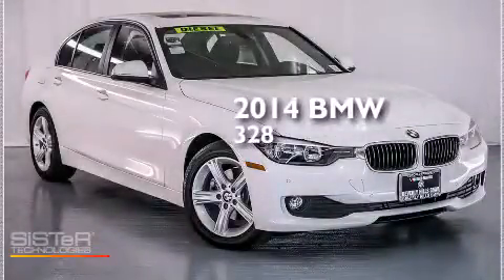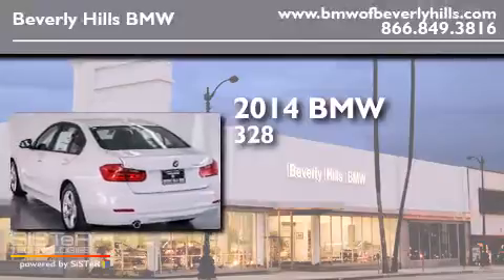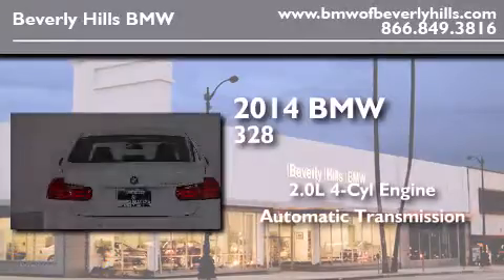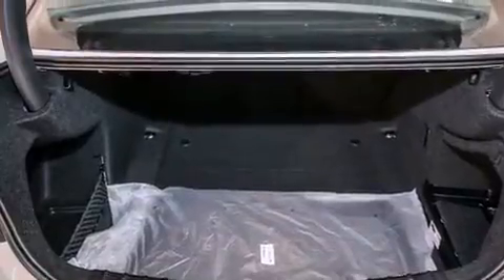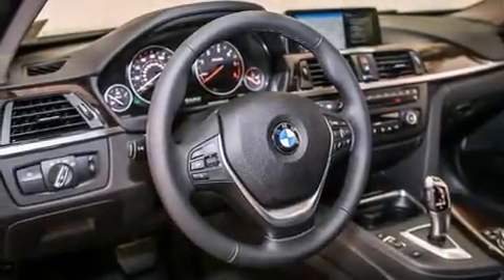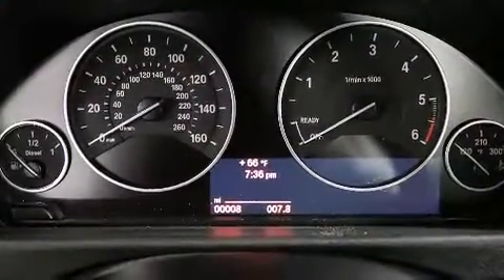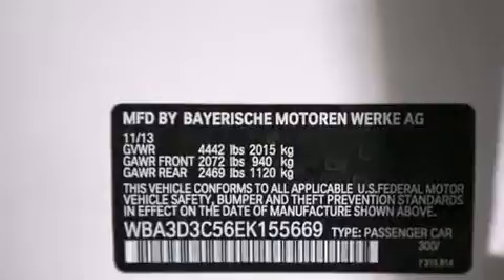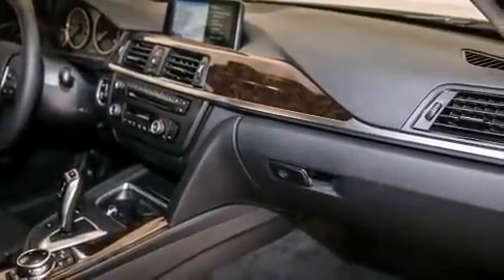2014 BMW 328D Beverly Hills CA 90036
Year : 2014
 Make : BMW
 Model : 328D
 Engine : 2.0L I-4 cyl
 Trans . : Automatic
 Exterior : Alpine White
 Miles : 10
 Interior : Black Dakota Leather

 2014 BMW 328D Beverly Hills CA